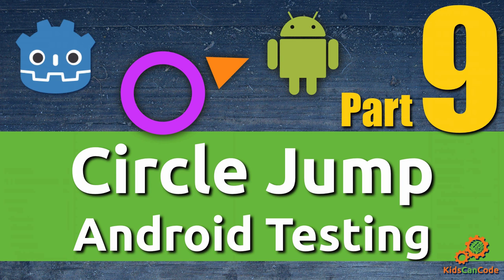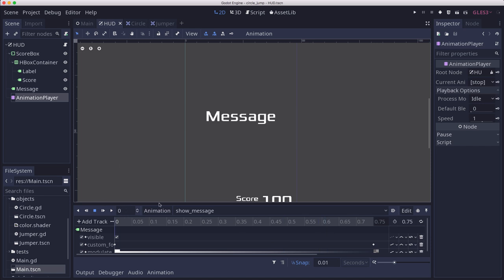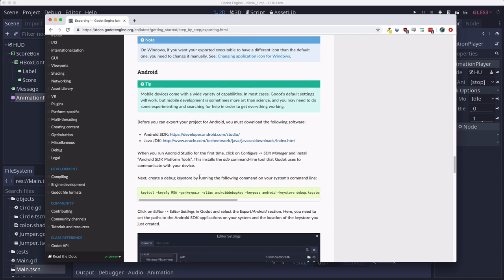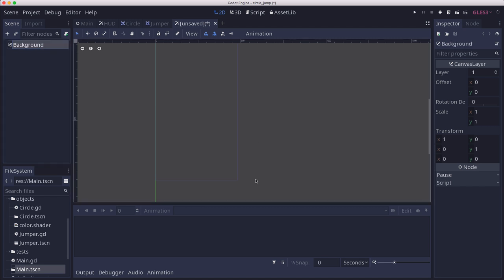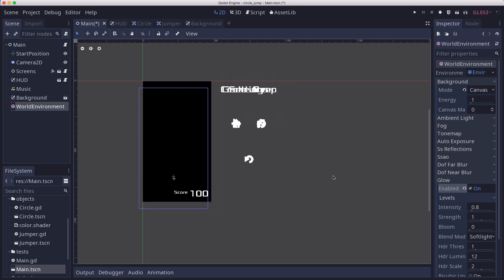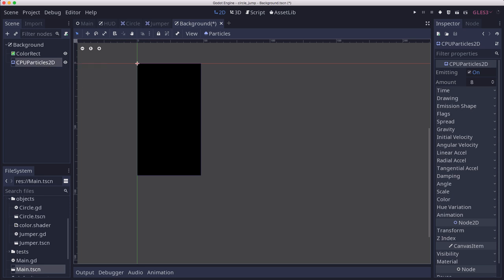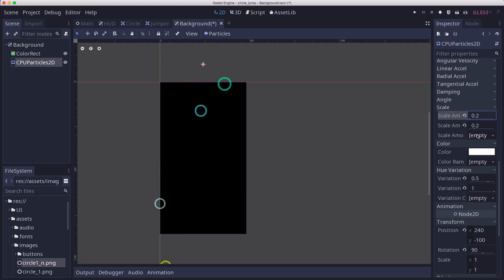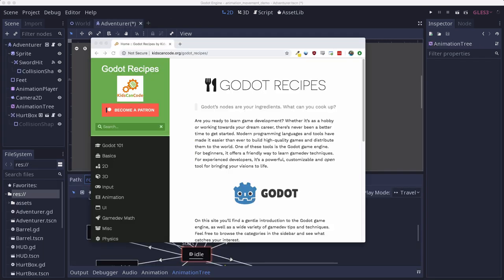Circle Jump: A Godot Mobile Game (Part 9)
It's time to do a little testing on the phone! We fix a couple of bugs and add a background.